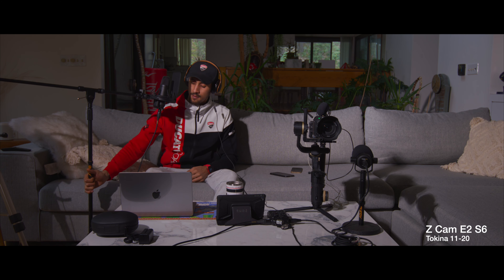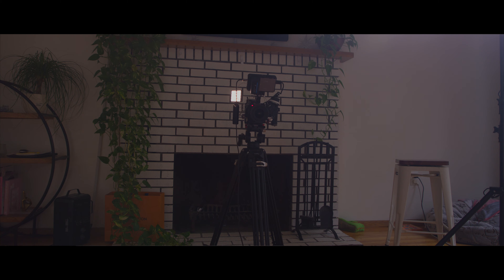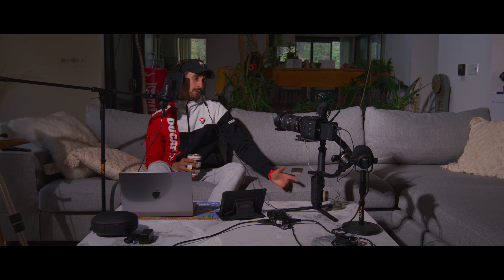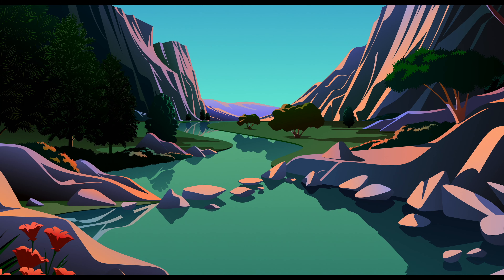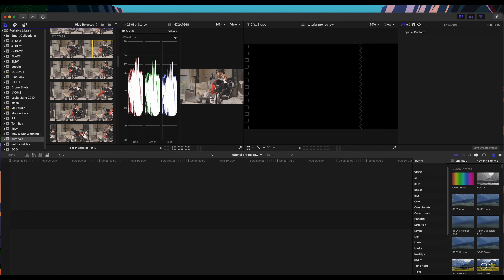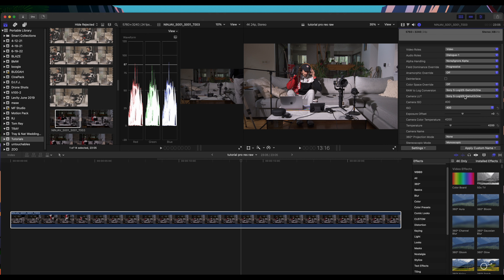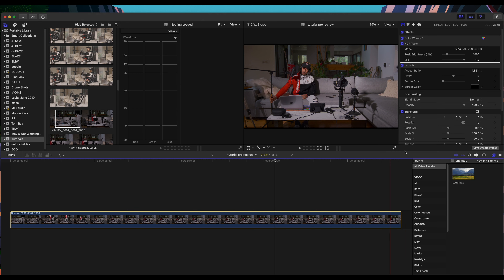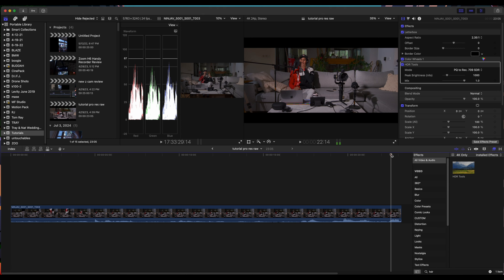Z Cam E2 F6 & S6 Mini Review- (Atomos Ninja Pro Res Raw) Workflow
Hello Guys, I hope you enjoy this video of my beloved Z Cam(s).